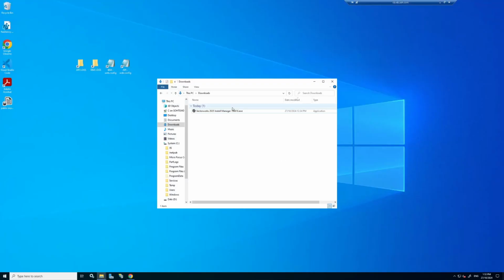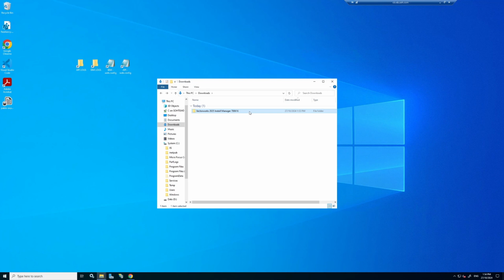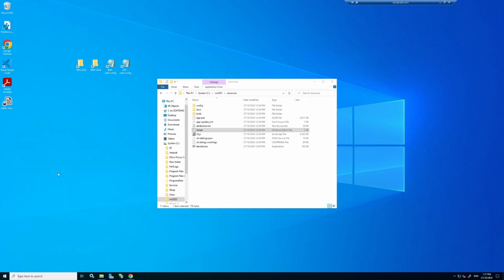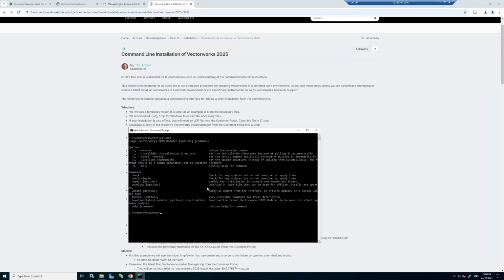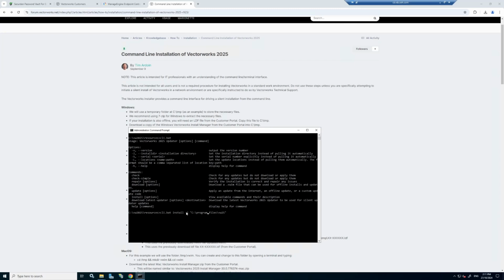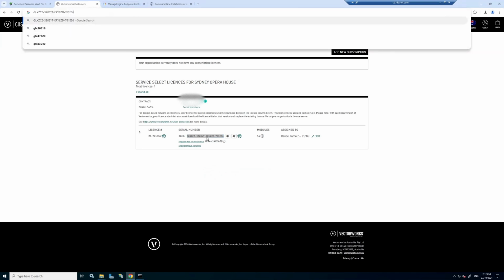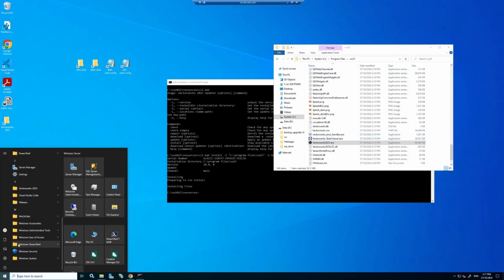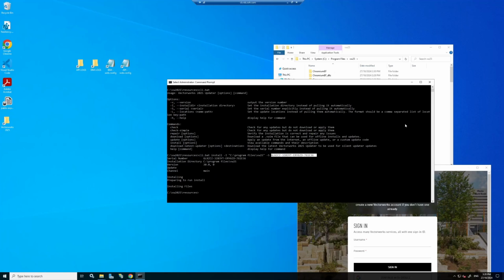Vectorworks 2025 CLI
This shows you how the command line installer works for vectorworks 2025.  You can take these commands and make a batch flie or setup a deployment using cli.bat and some basic commands.